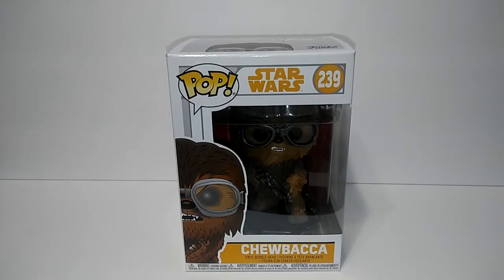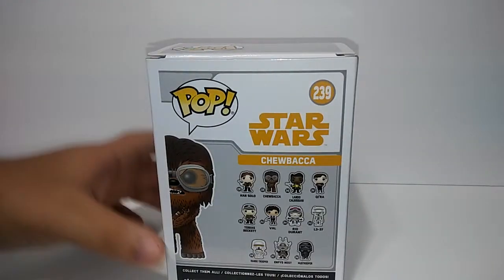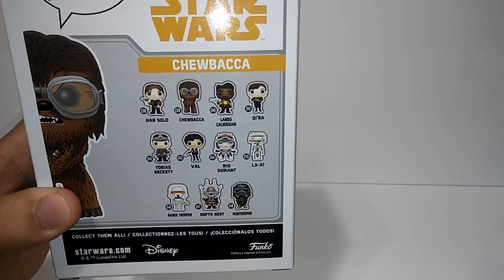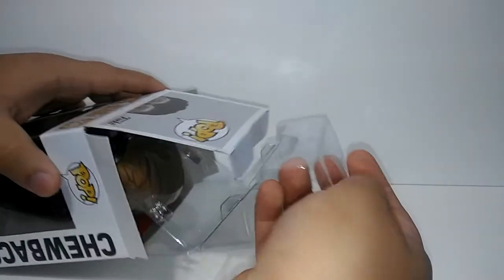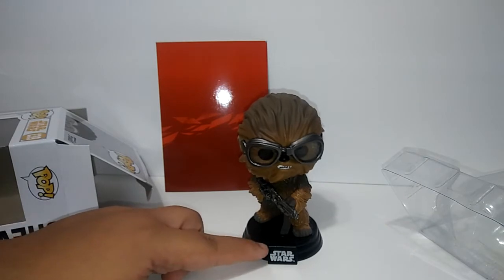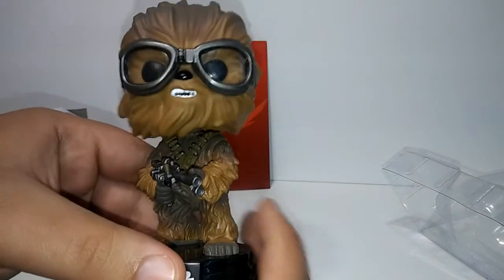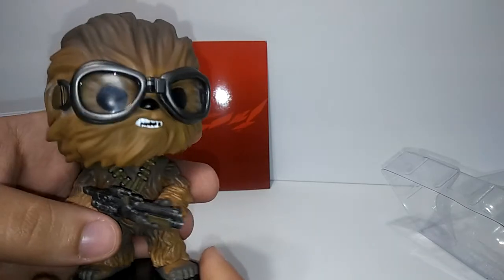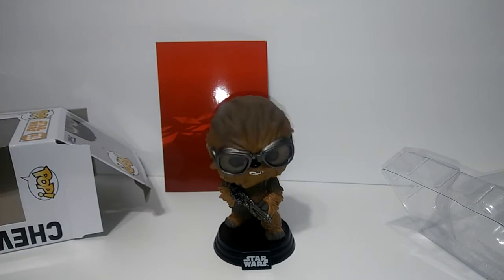Funko pop CHEWBACCA!! (239) star wars